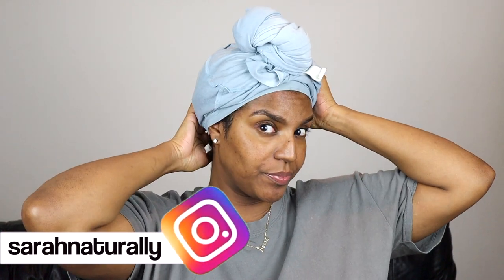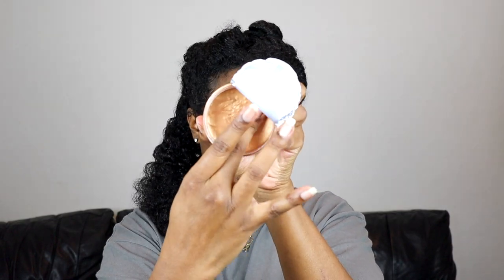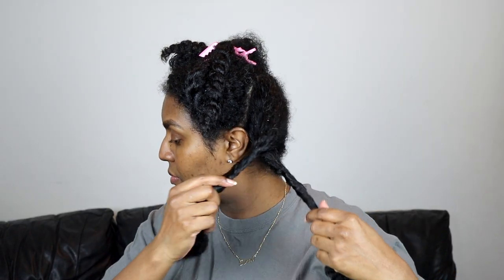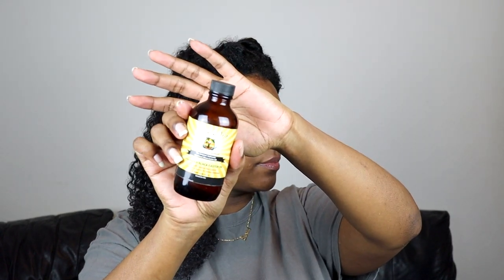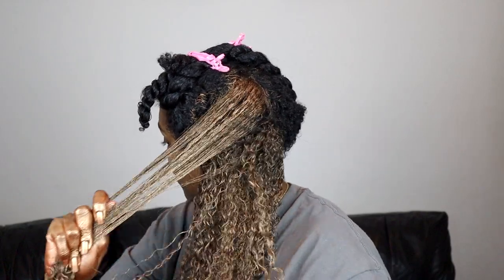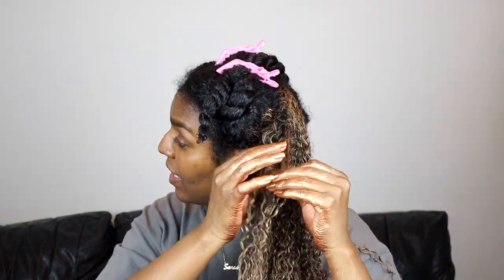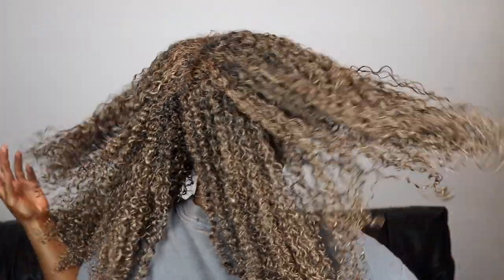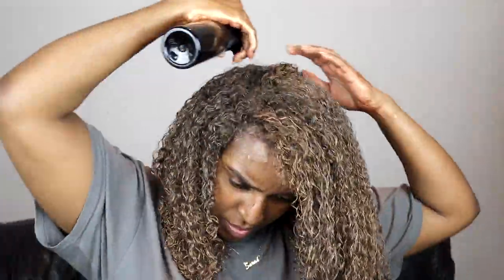ORS CURLS UNLEASHED COLOR BLAST | GOLDEN BARS | Hair Paint Wax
Hey guys! In this video i will be trying out this ors curls unleashed color blast in golden bars on a wash and go. I have previously tried sangria and dragon fruit, but was trying to find a perfect way to use the product. In this video i will trying the product out from the roots to the tips instead of an ombre look. What do yo guys think? And what colour do you think looks best? Im leaning towards Sangria...

FYI I apply the wax at 4:44

PRODUCTS USED:
ORS Curls Unleashed Cocoa & Shea Butter Leave In Conditioner Creme
Sunny Isle Jamaican Black Castor Oil

SOFTWARE:
iMovie